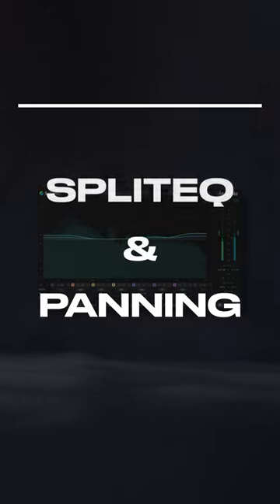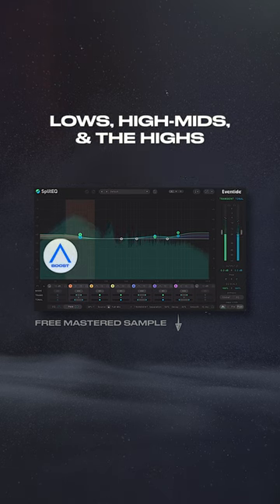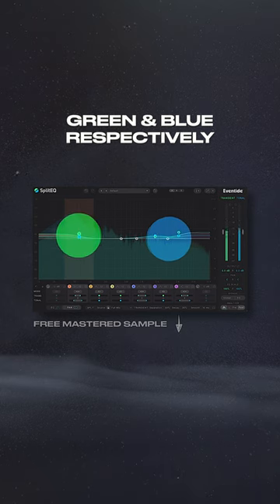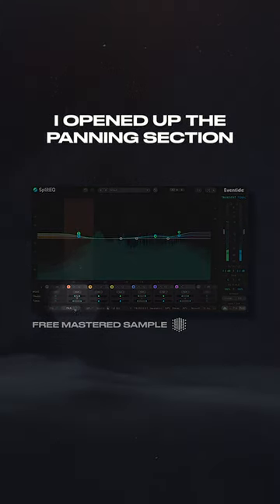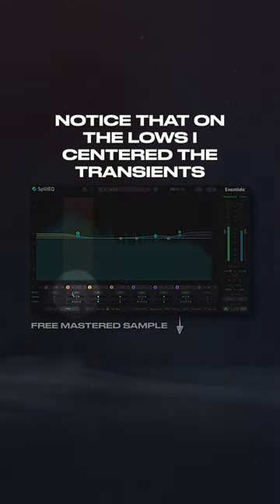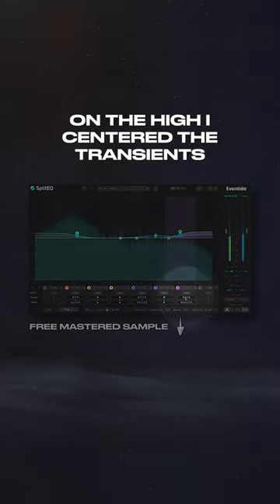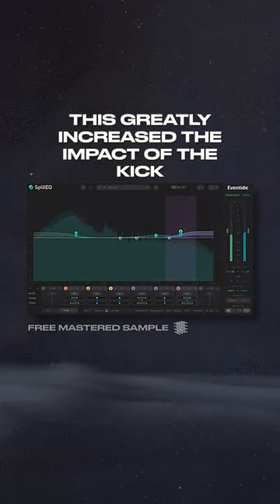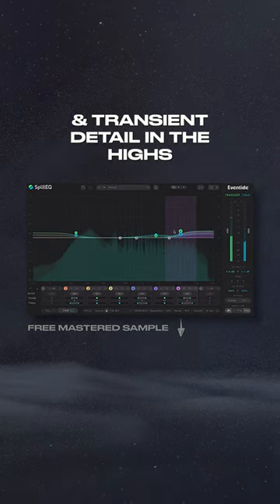EDM Chain SplitEQ & Panning